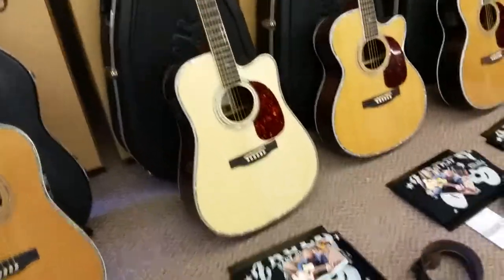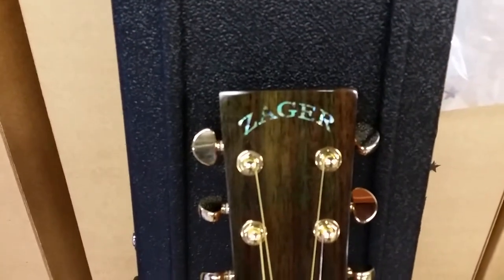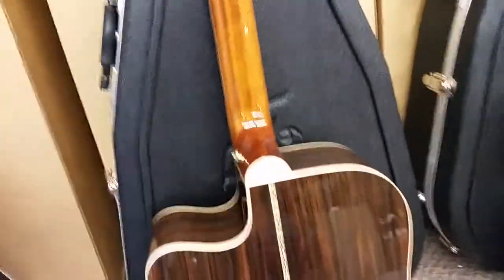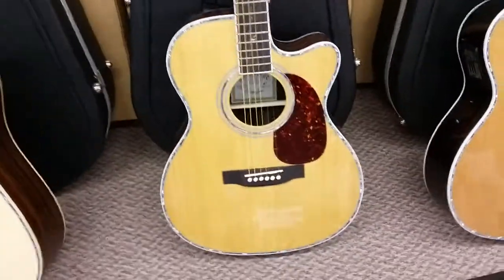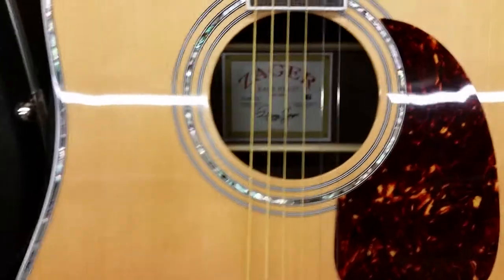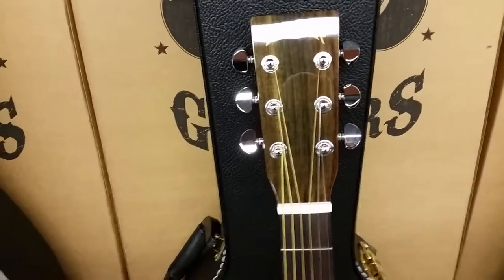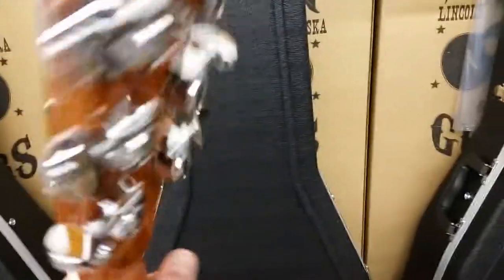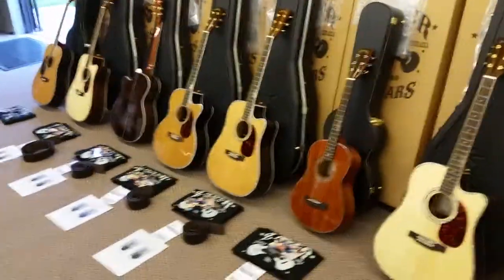Sneak Preview of new guitars shipping this week